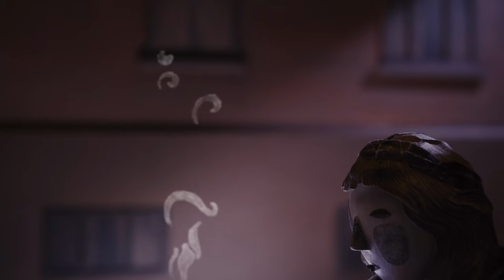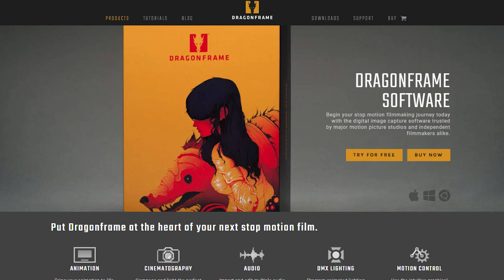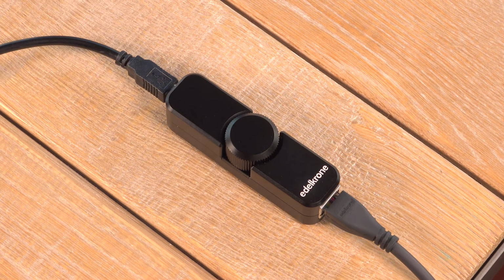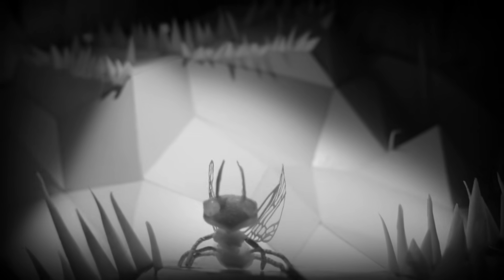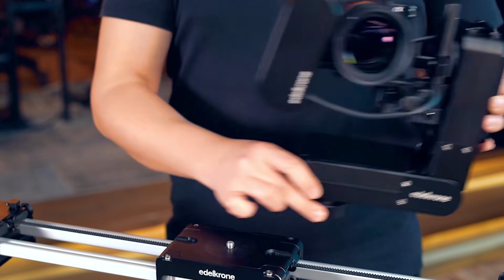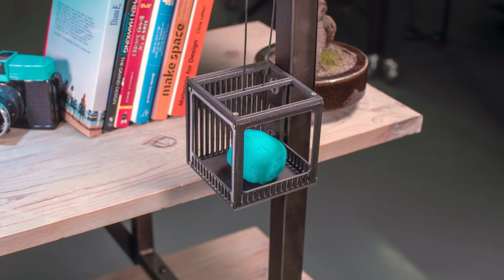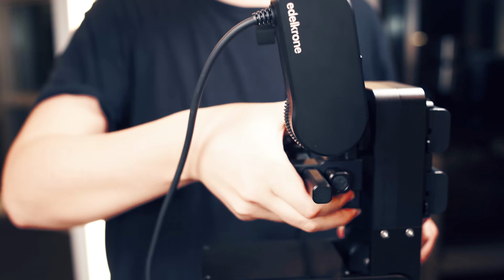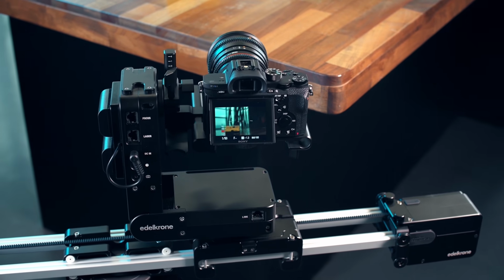Introducing: Stop Motion Module for HeadPLUS & Dragonframe Integration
Our best-selling, feature-packed SliderPLUS, Slide Module v2 and HeadPLUS motion control system can now be controlled with Dragonframe software through any PC (Windows/Linux) or Mac. Just connect HeadPLUS to your computer with the new edelkrone Stop Motion Module and you are all set!